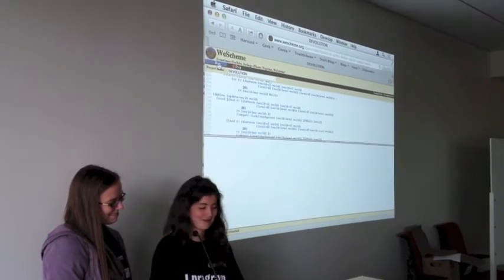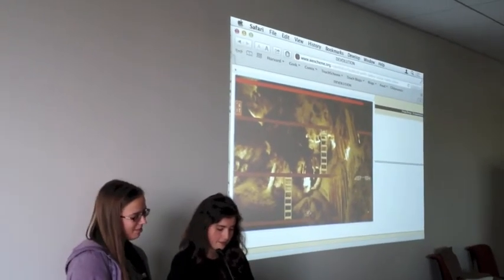CodeWalk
Reyna and Manon discuss the code behind their game, Devolution. These students participated in our girls-only partnership with Iridescent Learning during the summer of 2012. The class lasted on five days, and none of the students had any prior experience with functional programming.